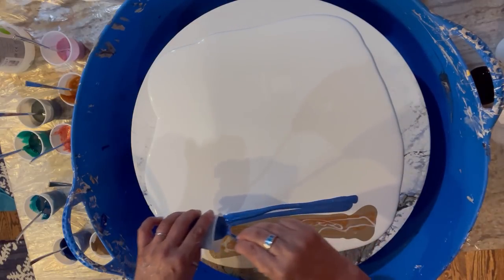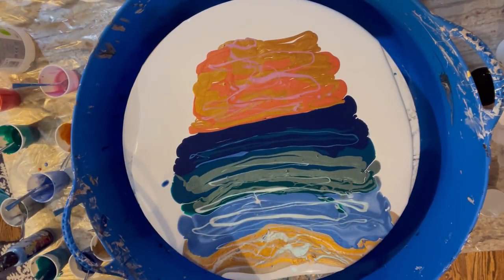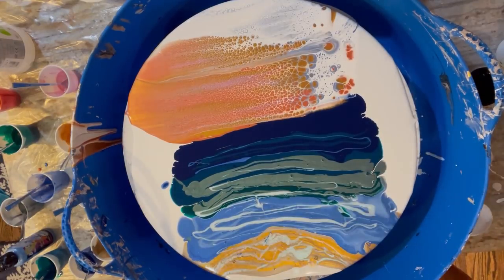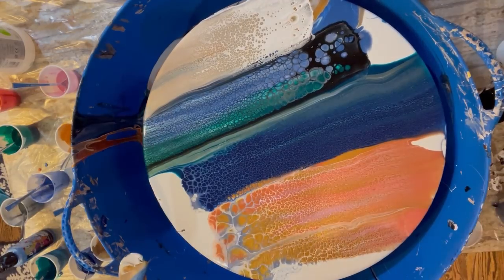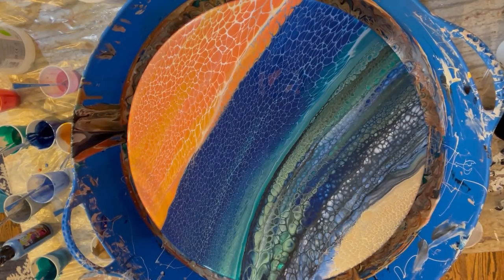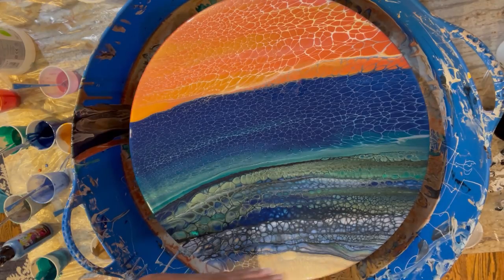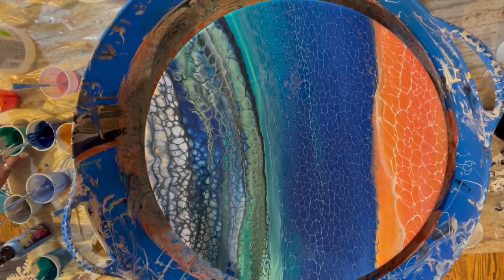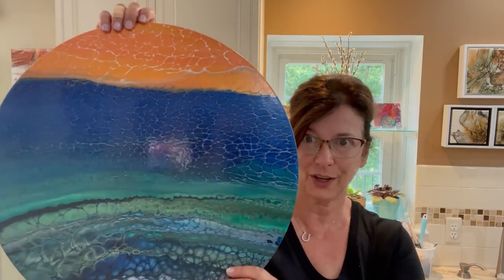341. Let’s Go To The Beach! SheleeArt-Inspired Swipe! / aussie bloom acrylic pour / bloom recipe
Hey all--I'm jumping on the beach swipe trend and giving it a go.  If you haven't seen Shelee's beach swipe yet--definitely check in out on her channel.  This is the swipe technique on a 16" cradled wood panel and I tilt and spin!  Tons of colors in this one!  I'm rather quiet in this video--late late night pouring!!

I post 2 videos regularly each week--one on Tuesday and one on Saturday.  Both will air around 3:00 PM US east coast time.  Occasionally you'll get a bonus video for premieres and collaborations--but Tuesdays and Saturdays are firm.     xoxo --Karen

Colors/Brands/Bloom Recipe:

House Paint-base aka puddle for the canvas:
Glidden Essentials Semi-Gloss White House paint (Home Depot) 4 cup batch mixed with 1/4 cup Golden GAC800 to prevent crazing

Pouring Medium aka PM—mix with all colors EXCEPT the cell activator:

Behr Interior/Exterior High Gloss Enamel DEEP Base #8300 (Home Depot)); Minwax Polyacrylic Gloss; 2:1 ratio paint to varnish.  Mix well.

Brands/Colors mixed:

Modern Masters Acrylic Paint Burnt Orange
Hand Made Modern in Warm Metal
Golden Fluid Acrylics in Veridian Green, Prussian Blue
Matisse Fluid Acrylics in Southern Ocean Blue
Boom Gel Stain in Pearlescent Baby Blue (straight from the bottle; no mixing)
This Little Piggy pigments in Harvest Gold, Glisten and Aspen
PearlEx pigment in True Blue

For tube paint, I added an ounce of paint (heaping tablespoon) to a 3 ounce cup, then added 2 ounces of pouring medium.

All pigments are 1/8th tsp. pre-disbursed with a small amount of JoSonja Varnish to wet it, then added into 3 oz. cup of Pouring Medium; stir well.

Australian Floetrol + Amsterdam Prussian Blue and Titanium White.  4:1 ratio Floetrol to paint

experimental design contemporary art акриловая заливка  acrylic painting abstract art acrylic pouring pouring medium satisfying video acrylic pouring  waterfall acrylics  composition in art abstract acrylic painting acrylic pouring  acrylic pour  art therapy pigments 2 sarah mack golden fluid acrylics mina villegas aussie bloom acrylic pour